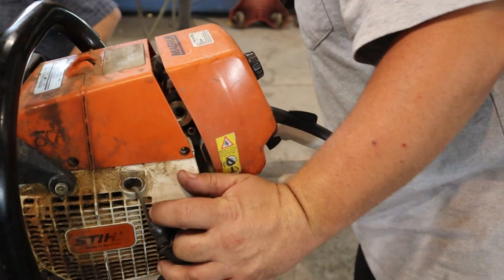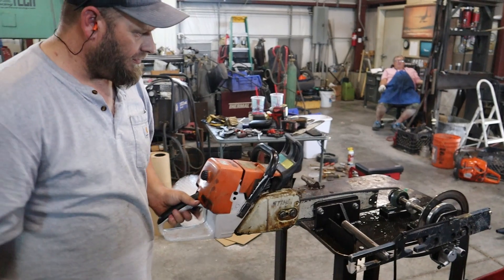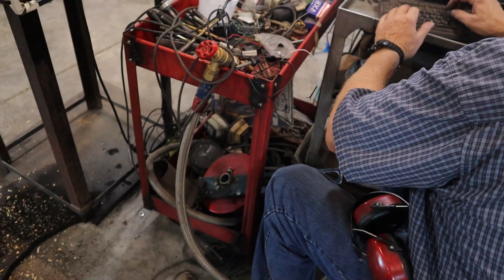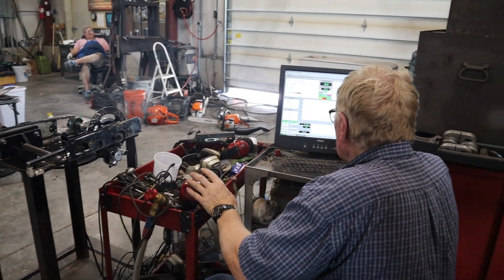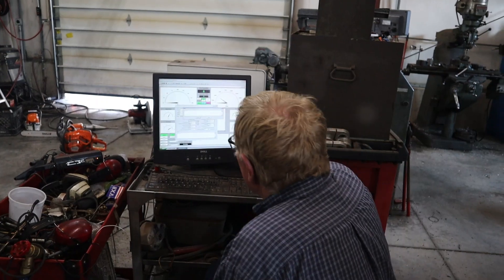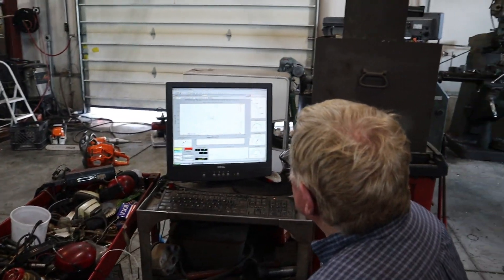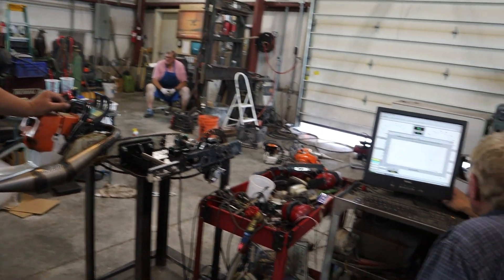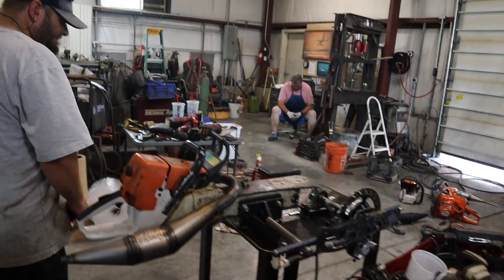Dyno Runs on Kellons Stihl ms460 poorly ported Magnum Chainsaw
Porting matters! Specially when adding a pipe. He lost HP (over stock) by his porting, we were trying to help recover some hp from his poorly ported cylinder. This is all raw material, not edited, just some short videos added together. Hopefully you like it.
We are currently still working on a good 460 pipe. We will keep you all updated on it's progress and the gains or losses that are made.